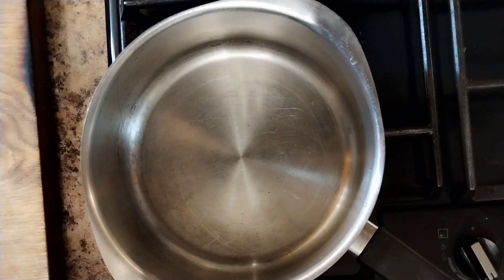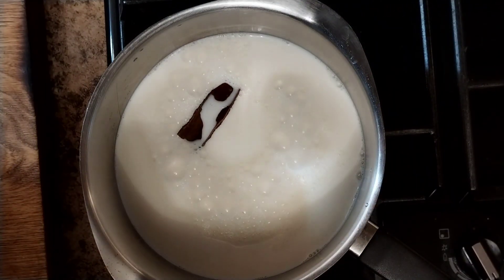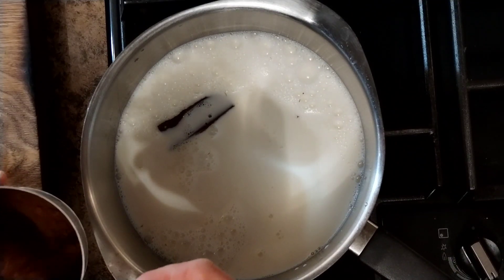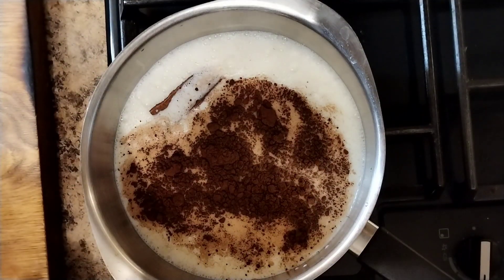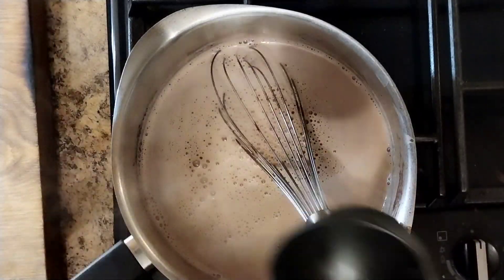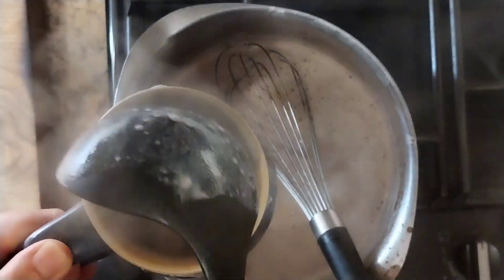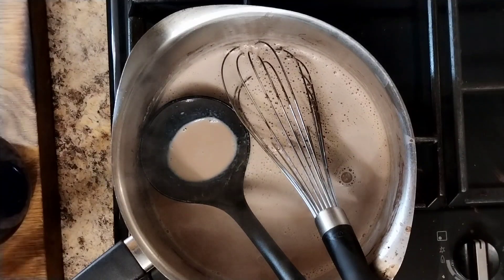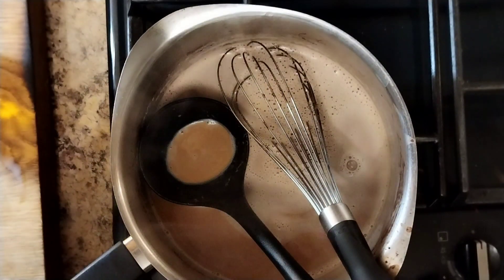Whisky hot chocolate mmmmm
2 pints full fat milk
100g milk chocolate
1 cinamon stick
1 dessert sp cocoa powder
A generous measure of scotch